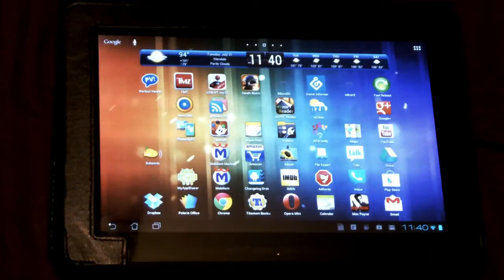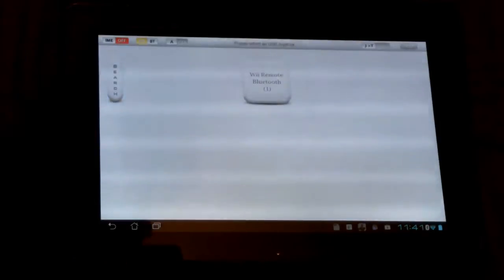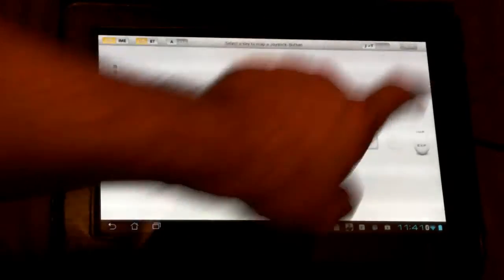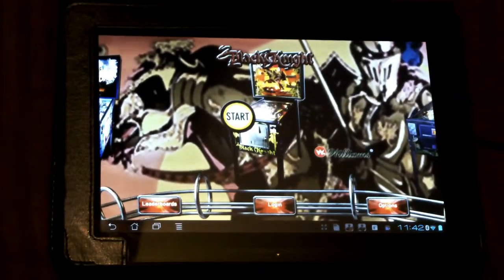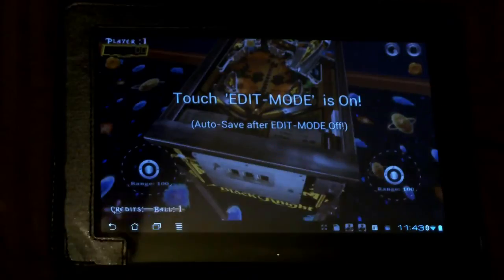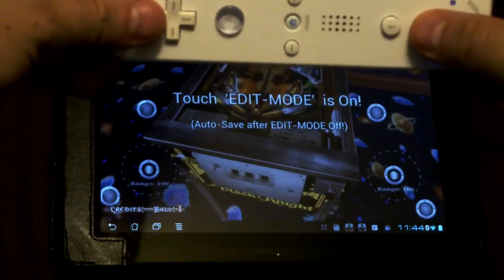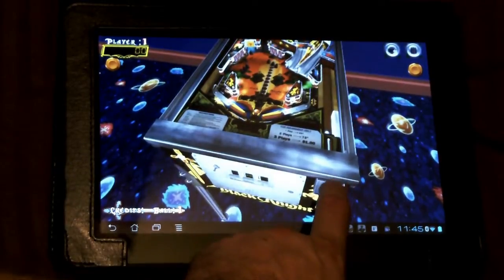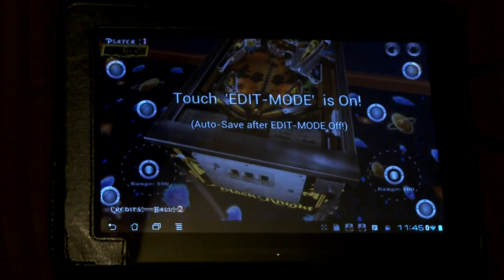USB/BT Joycenter Joy To Touch Demo with The Pinball Arcade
Tired of games not providing you with physical, mappable controls?  USB/BT Joycenter with your rooted Android device has the solution.  Watch as I make The Pinball Arcade FULLY playable with the Wii Controller (including those nasty positioned Magna-Save buttons on Black Knight).